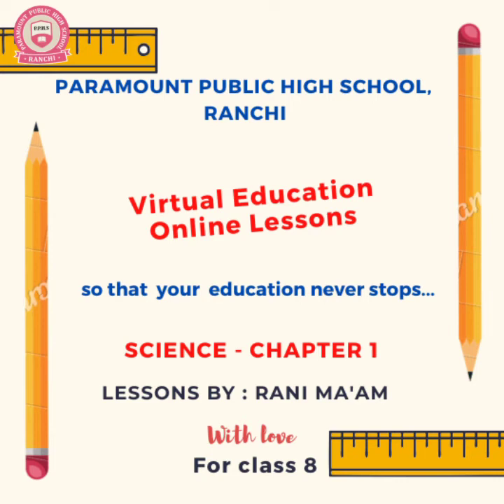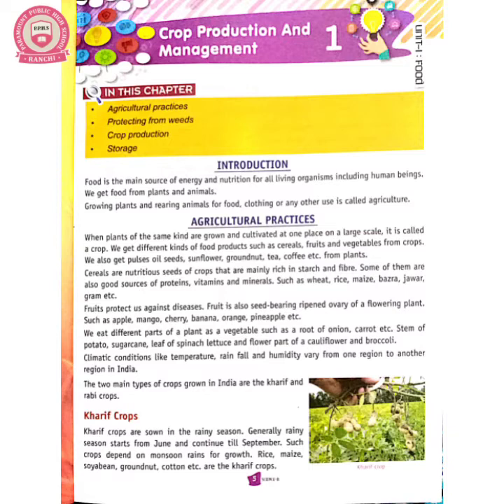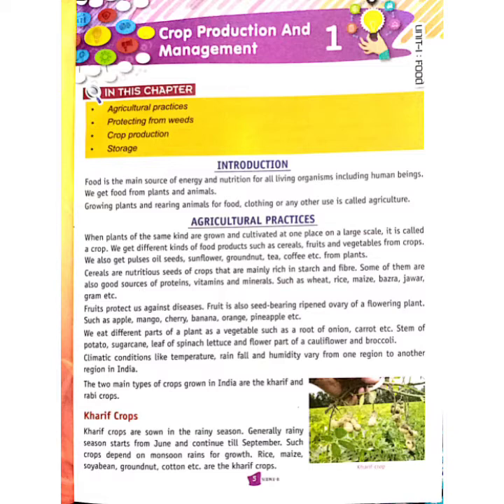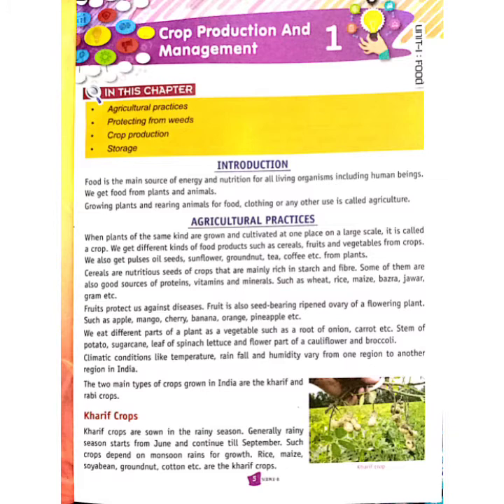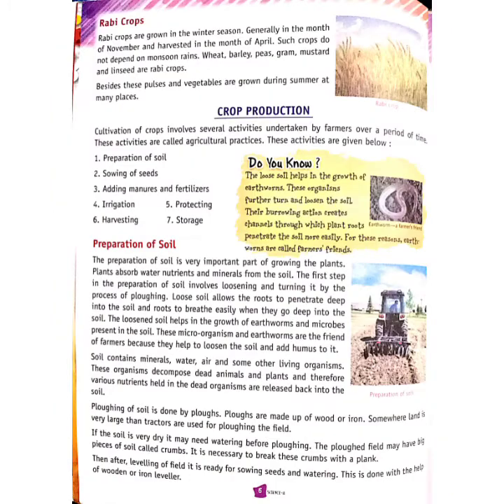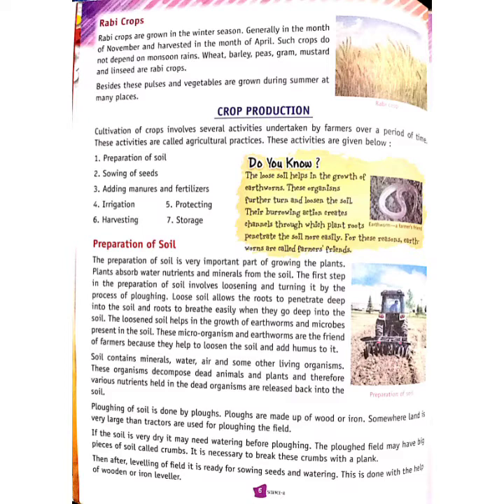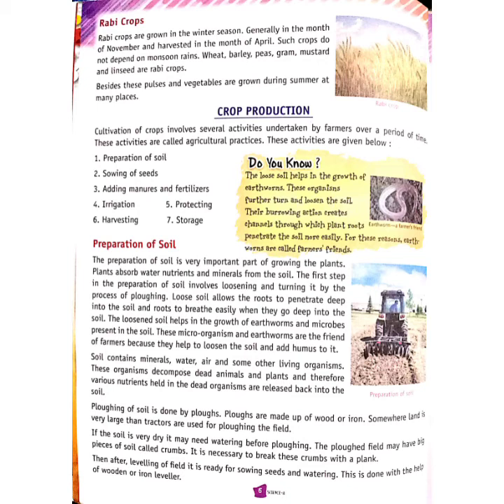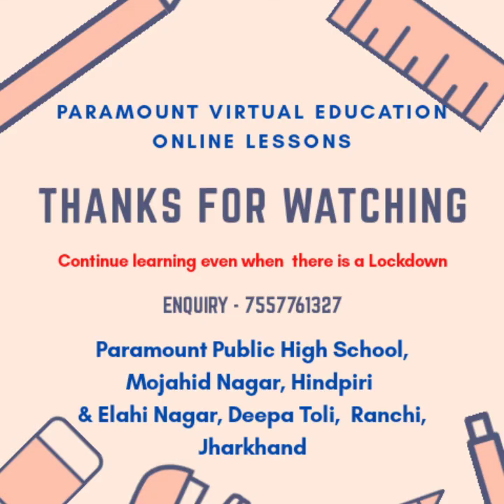Unlock Lockdown | Class 8 Science | Paramount Online Lesson | Crop Production and Management Part-1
Paramount Public High School started Virtual Education - Online Lessons for all students during this Lockdown period so that the education never stops.

Class 8 Science Chapter 1 Crop Production and Management Part-1

Paramount Public High School was established on 28th Sep 1997 in Hindpiri, Ranchi. It is an English Medium school- CBSE pattern with Urdu & Computer